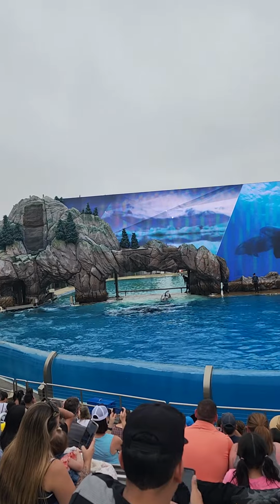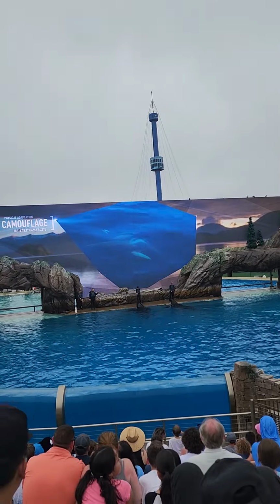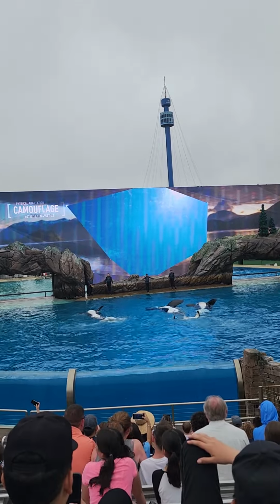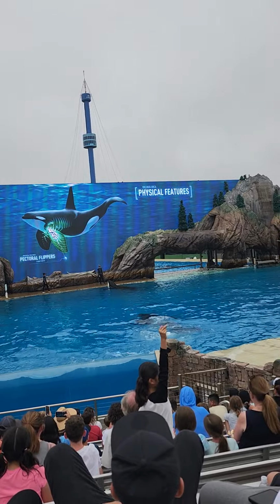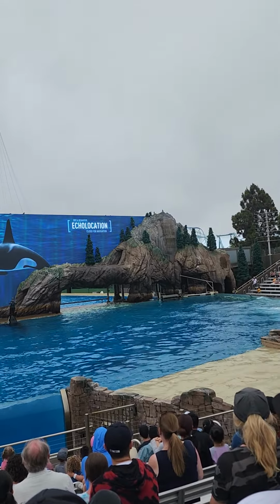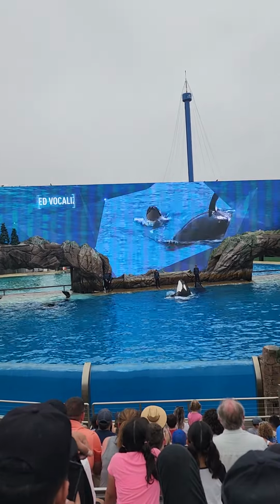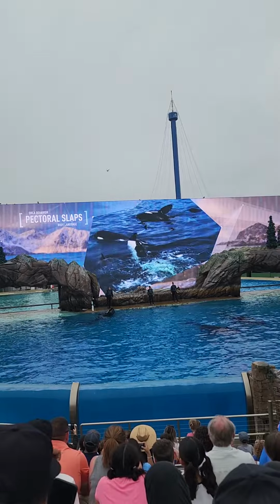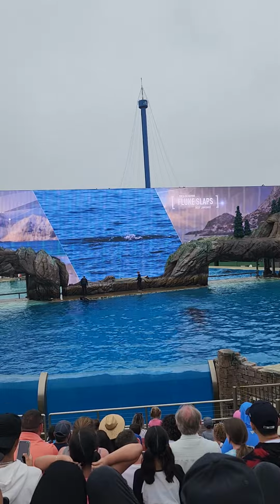SeaWorld 2022 Orca show